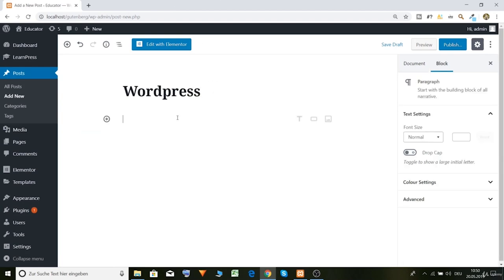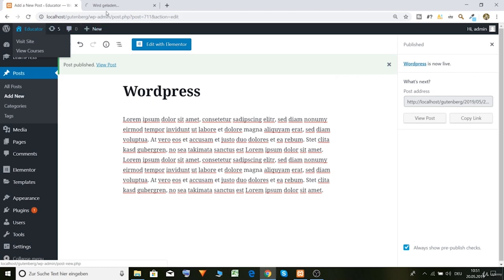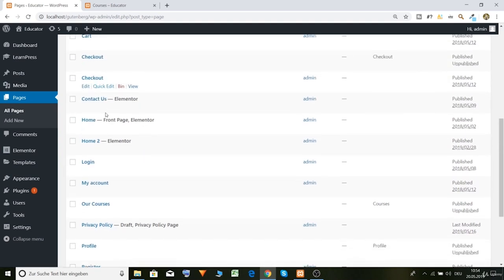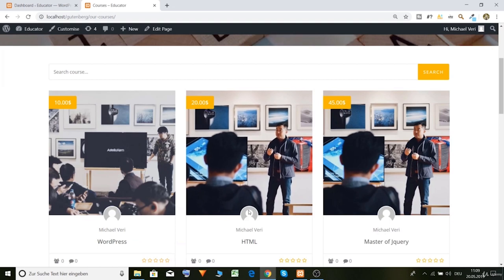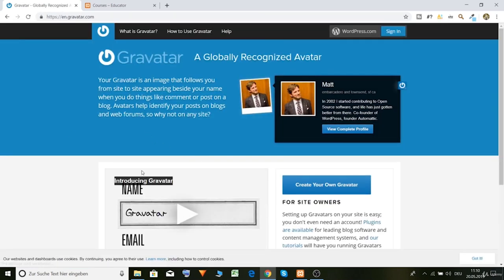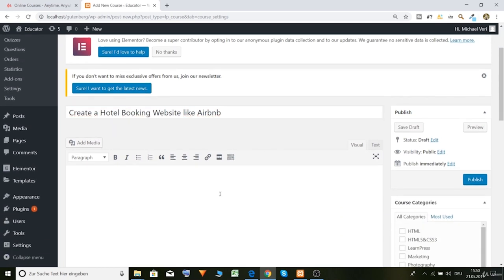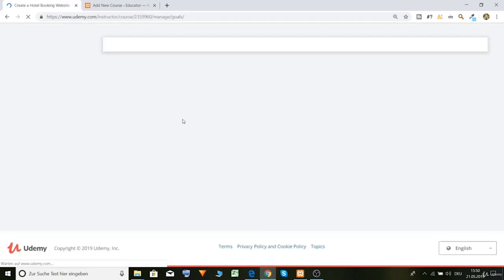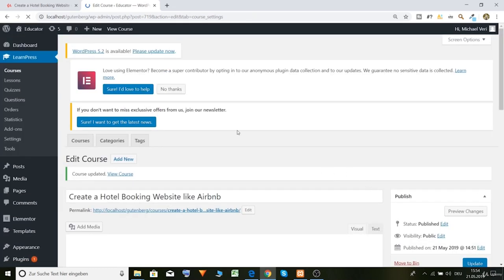Create Your Own Wordpess Website To Sell Courses - Lecture 4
Creating your own WordPress website to sell courses is an excellent way to share your knowledge and expertise with a wider audience. With WordPress, you can build a professional-looking website that is easy to use and navigate, making it simple for students to purchase and access your courses.